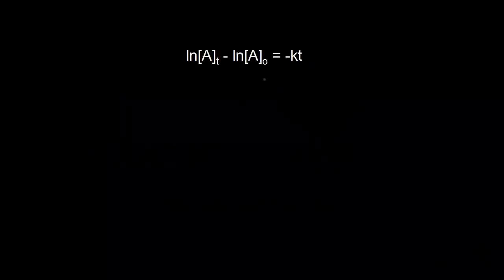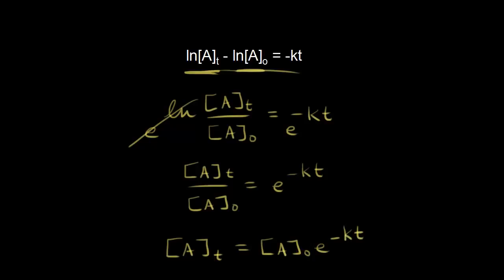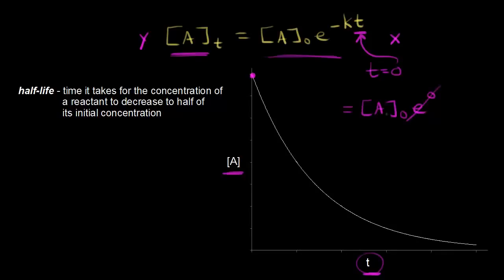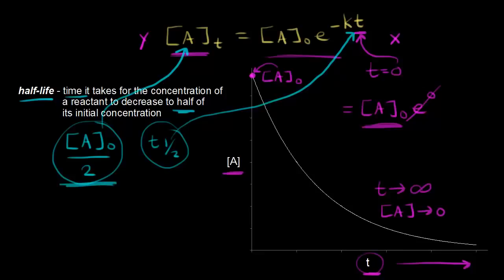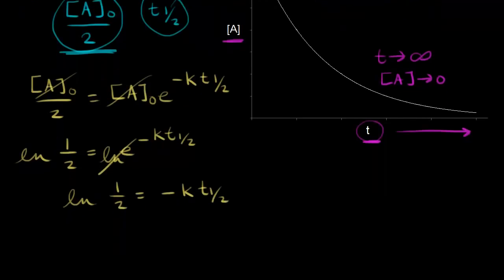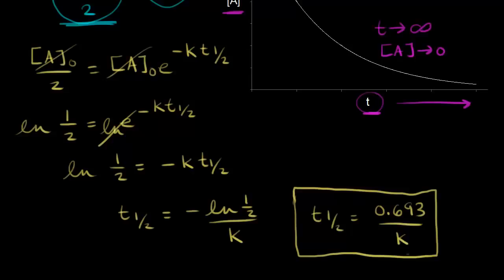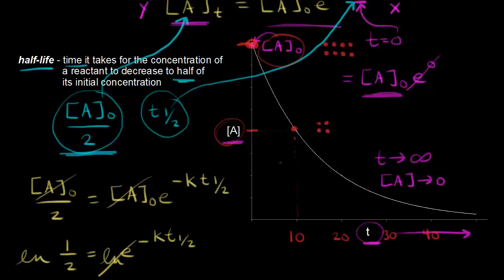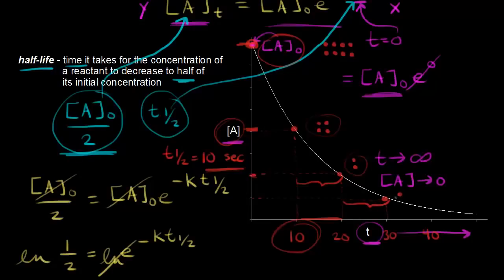Half-life of a first-order reaction | Knetics | Chemistry | Khan Academy